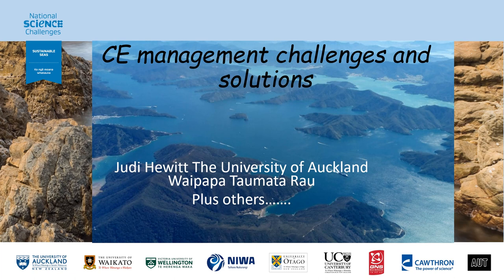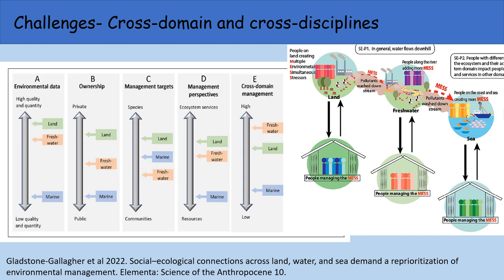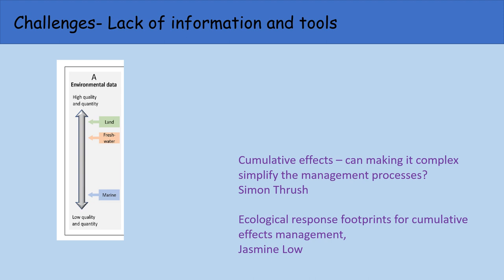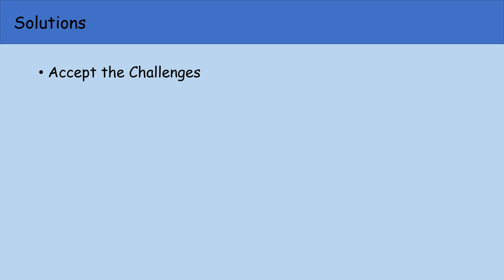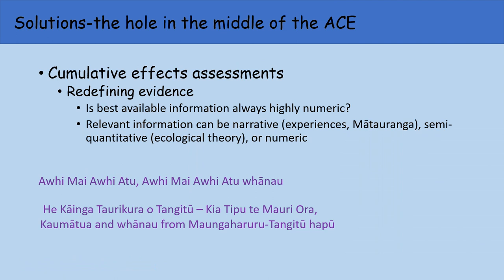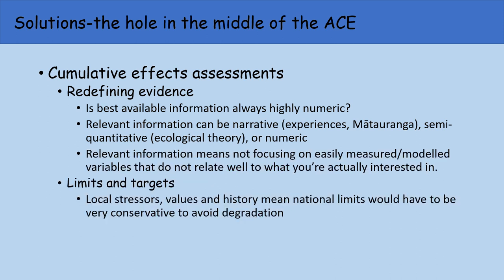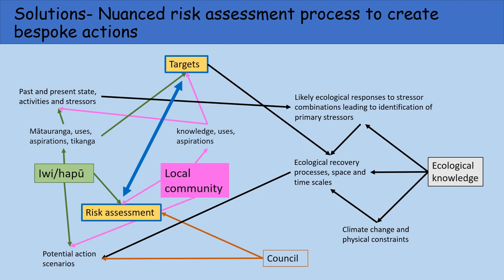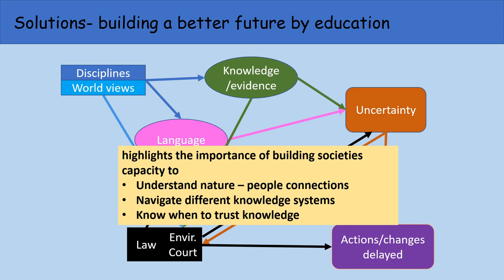Te Au o Te Moana Conference 2023 | Judi Hewitt